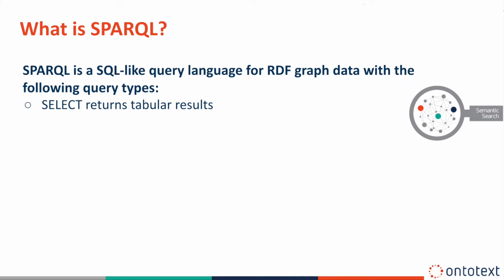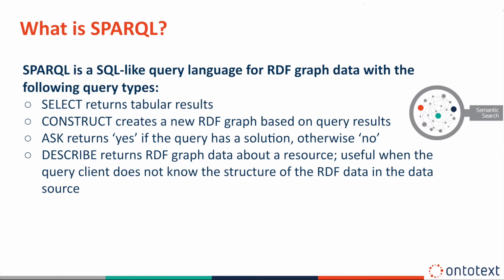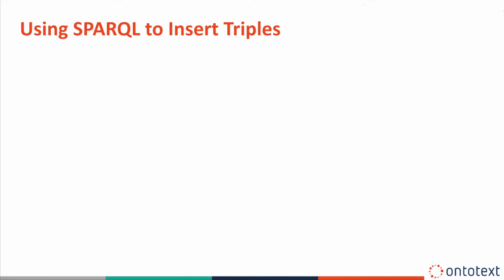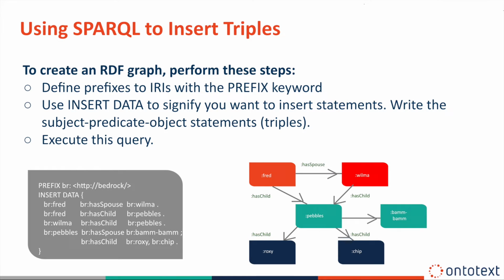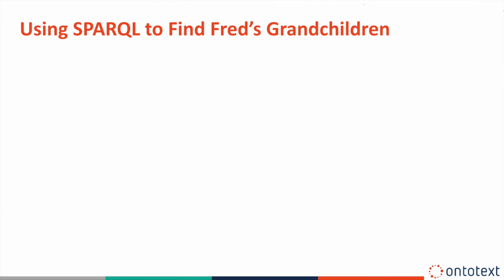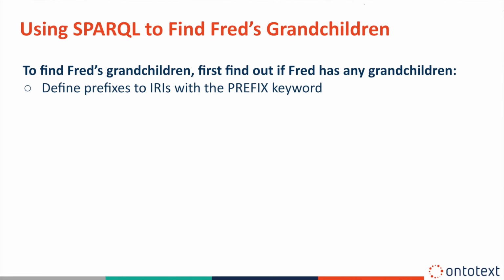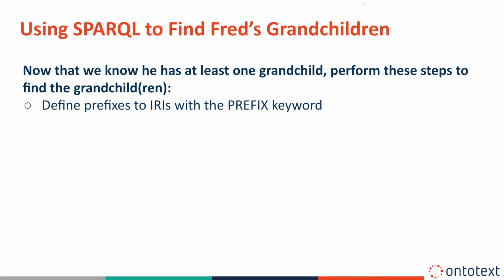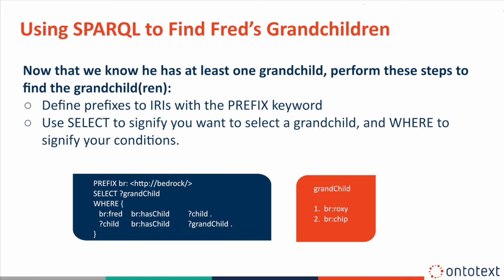2 GraphDB Fundamentals SPARQL